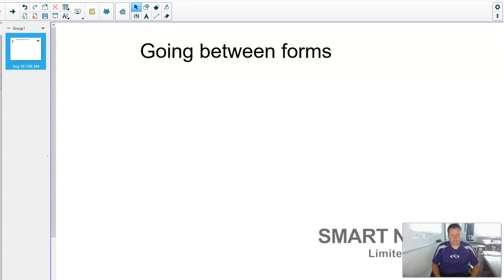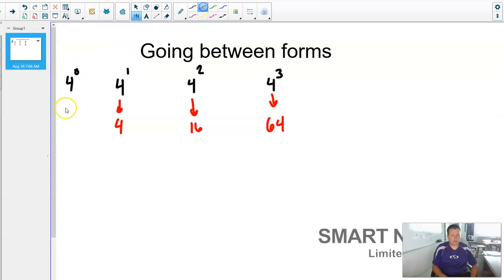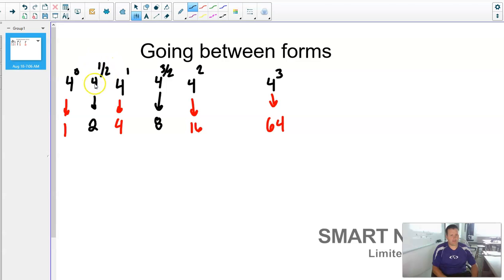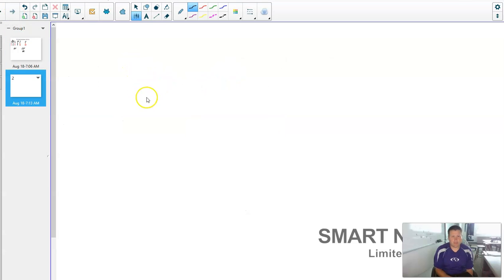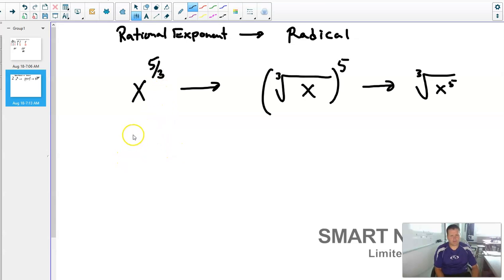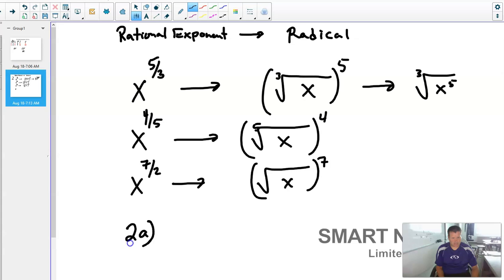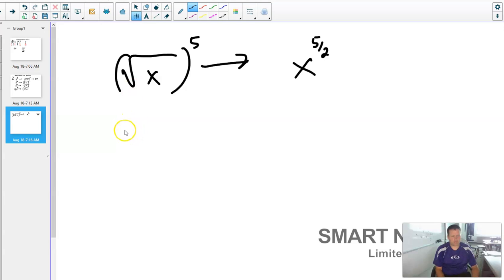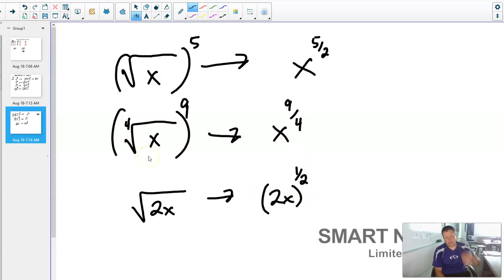Going between forms